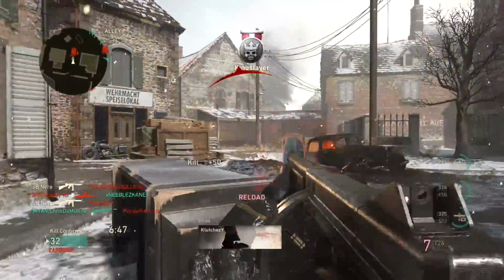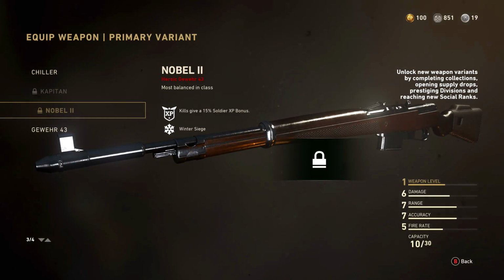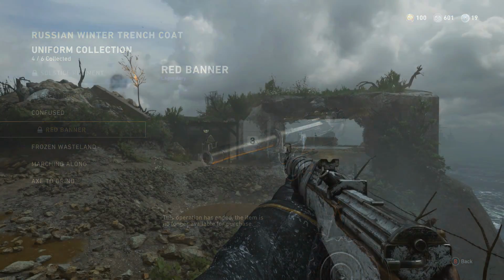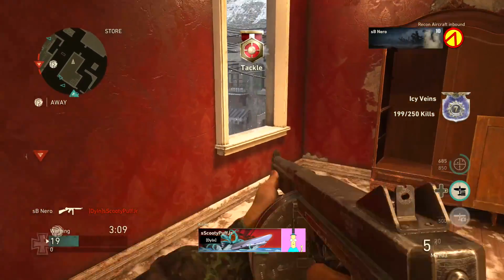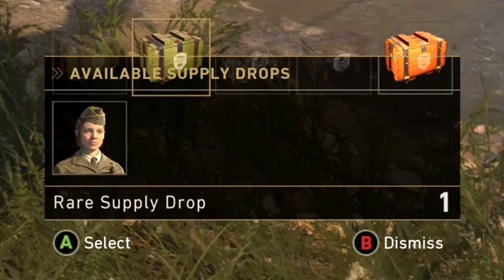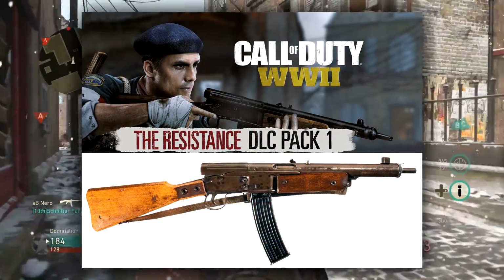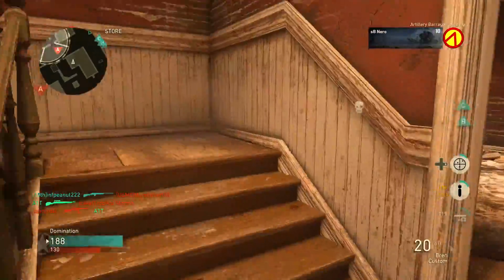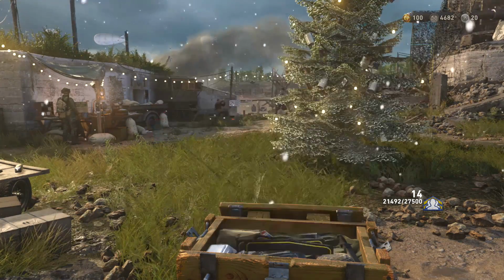HUGE COD WWII UPDATE! New Supply Drops, New Event SOON, Weapon Unlock Changes and much more!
Call of Duty WWII's Winter Siege event is over, but it was just the FIRST event coming to the game!

Twitch Prime WWII Signup